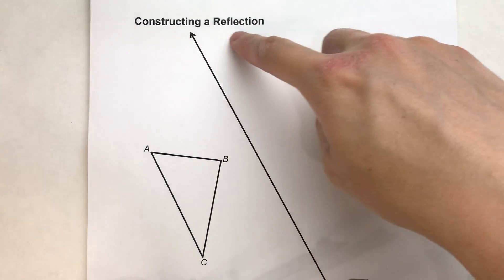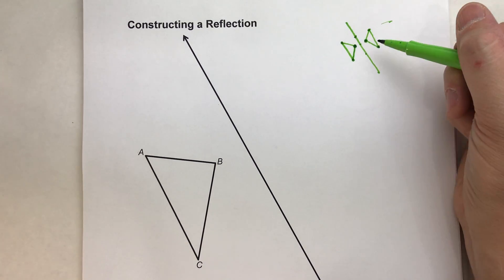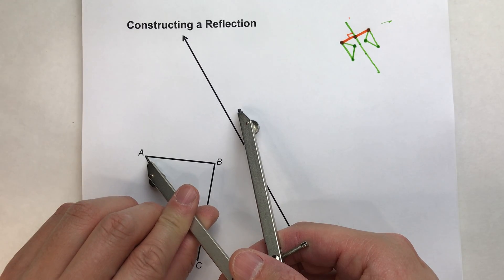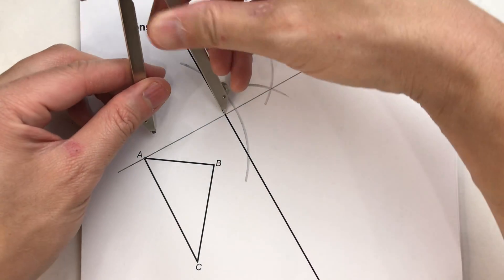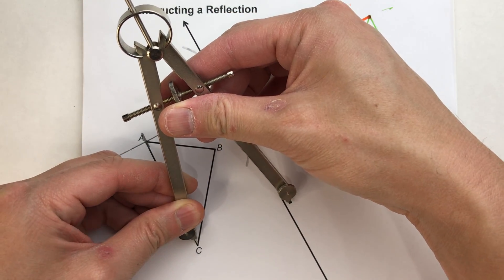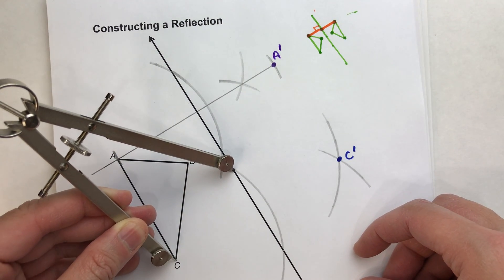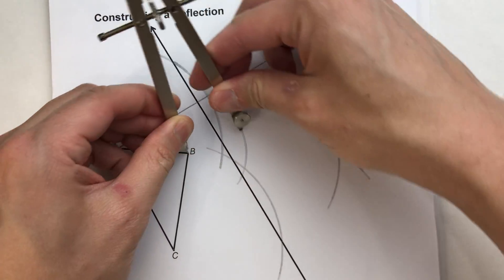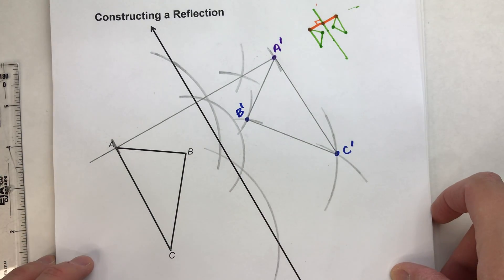Constructing the Reflection of a Figure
Geometric constructions can be confusing!  In this video, I show you how to construct the reflection of a polygon!